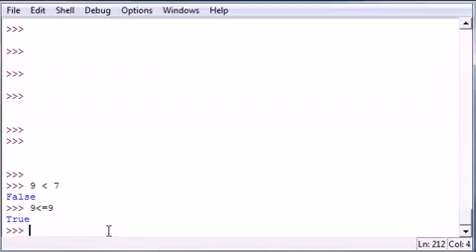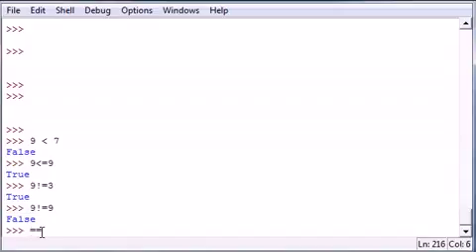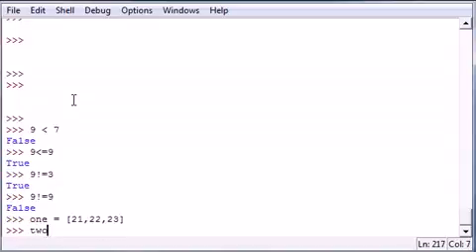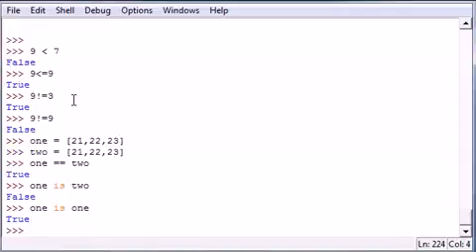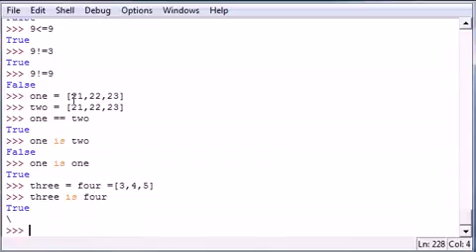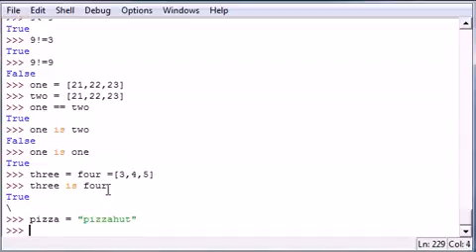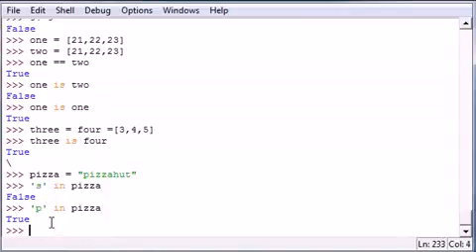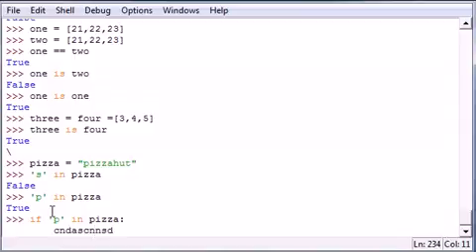Python Programming Tutorial 23 Comparison Operators YouTube